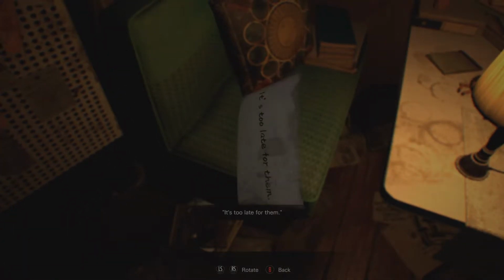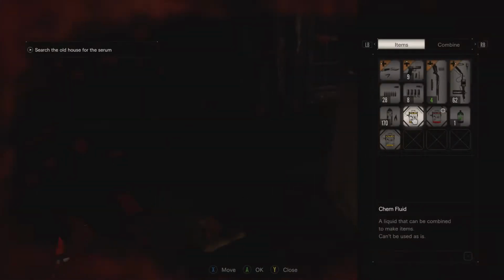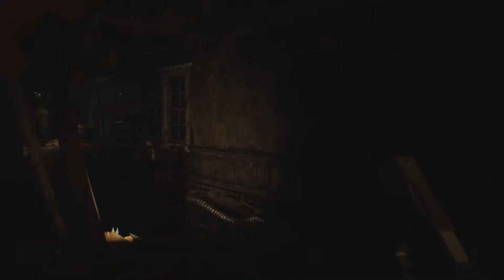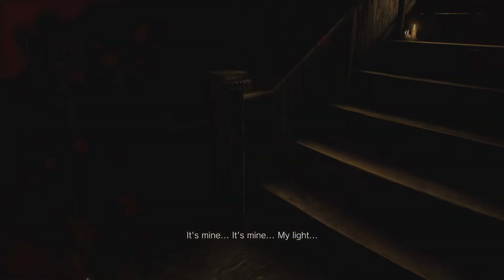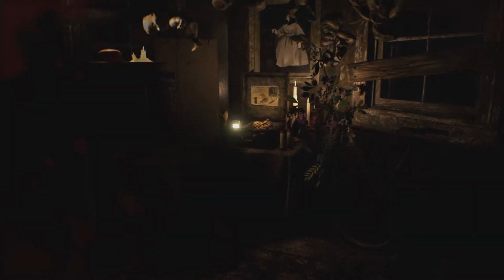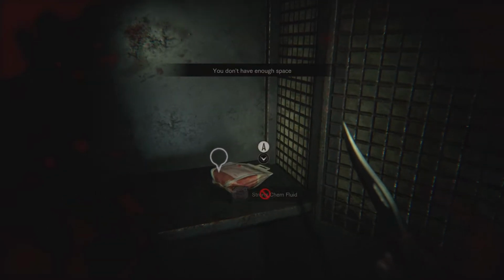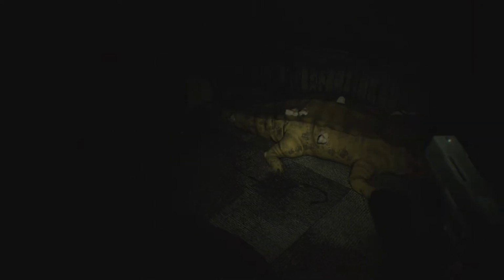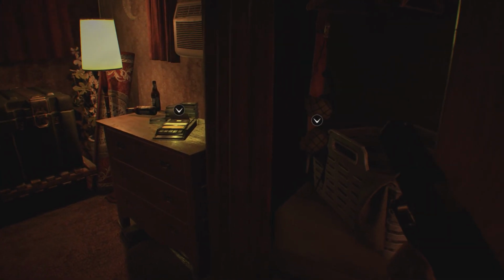#3 - D Series Arm (Resident Evil 7 Walkthrough)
When you want something, all the universe conspires in helping you to achieve it.

-Paulo Coelho